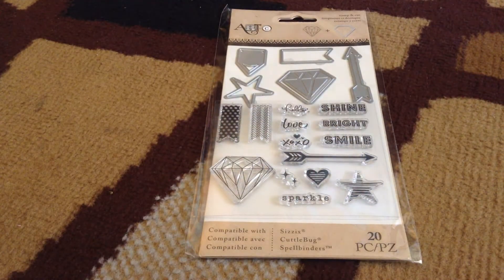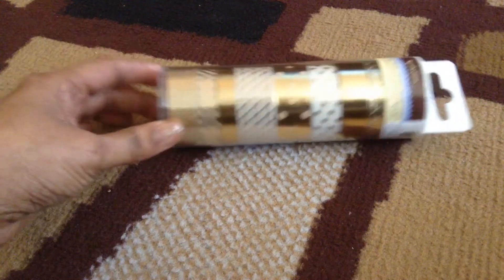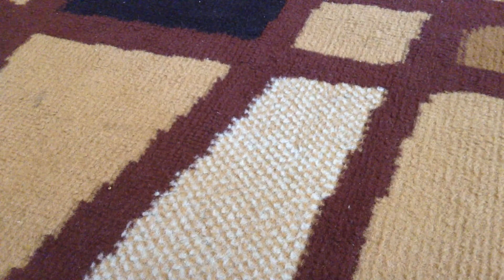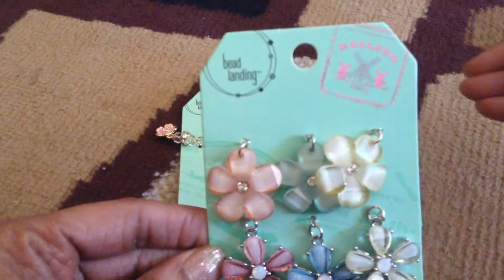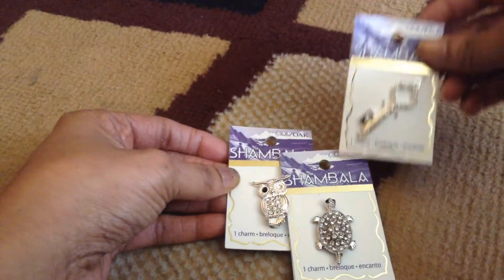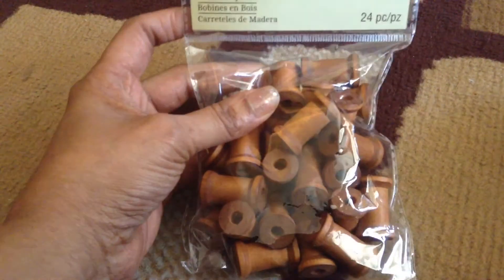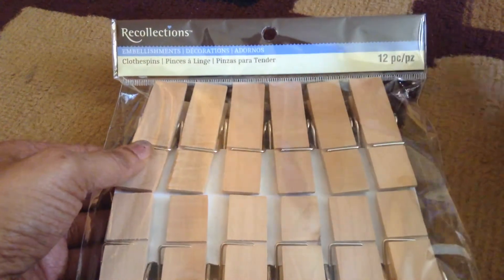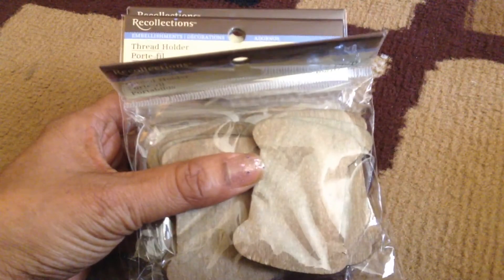Michael's Haul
Yay sale item from Michael's